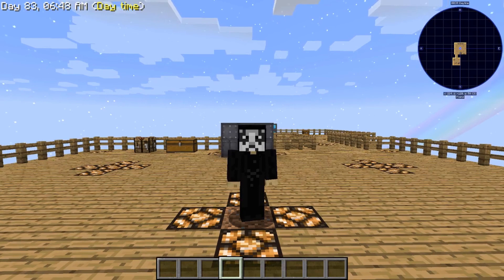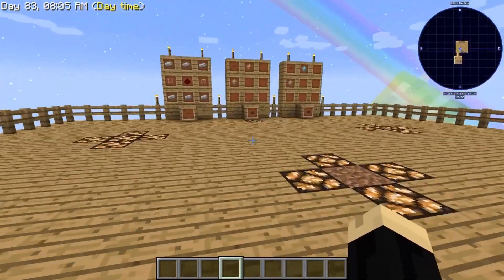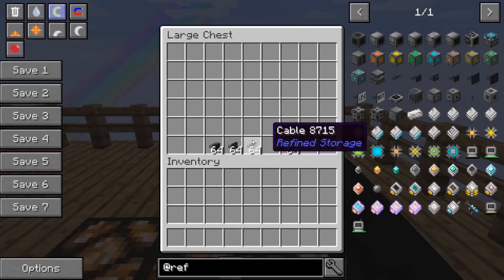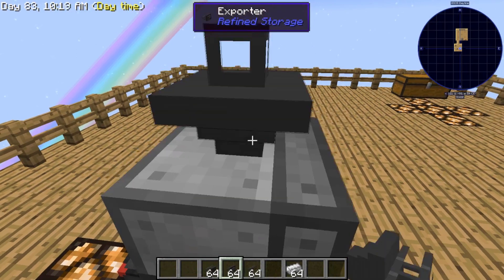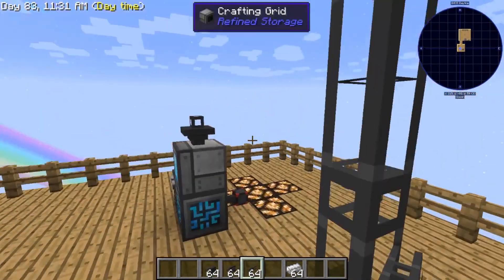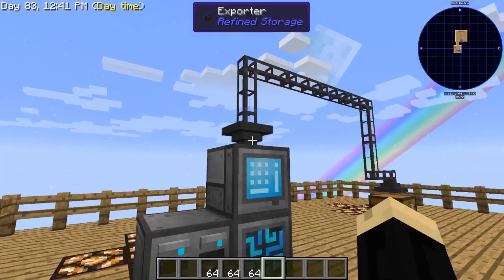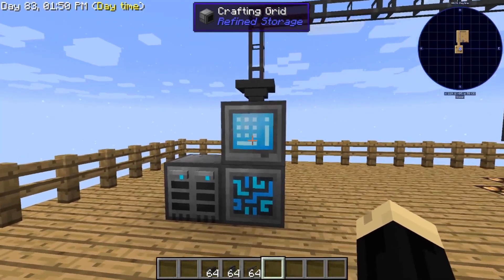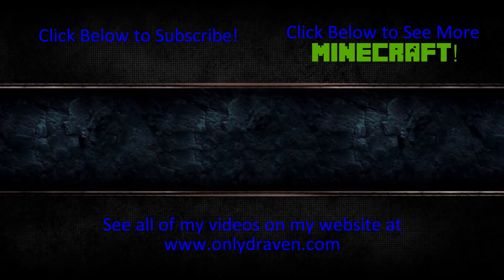Minecraft - Sky Factory - How to Use an Importer and Exporter with Refined Storage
This Minecraft Sky Factory 3 tutorial shows is a guide showing how to use an Importer and Exporter to transfer items into a Refined Storage.

Other tutorials referenced in this video can be found on my channel.